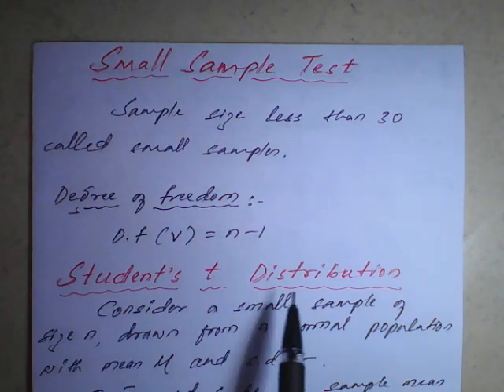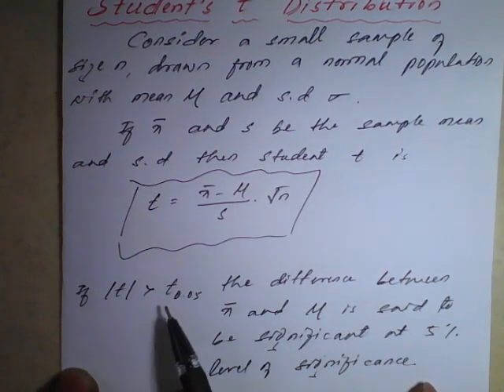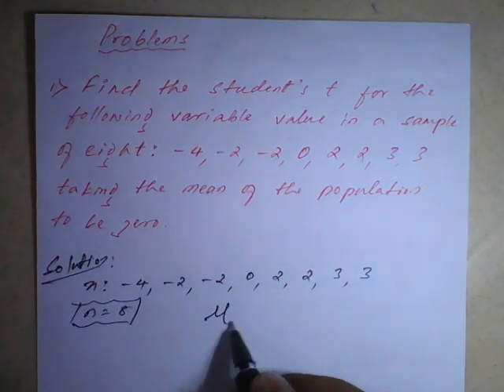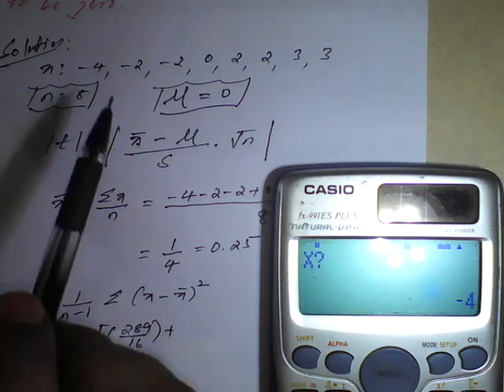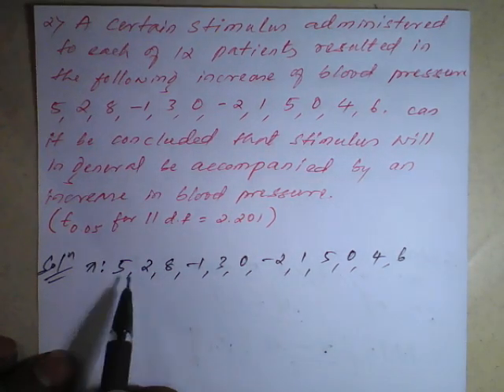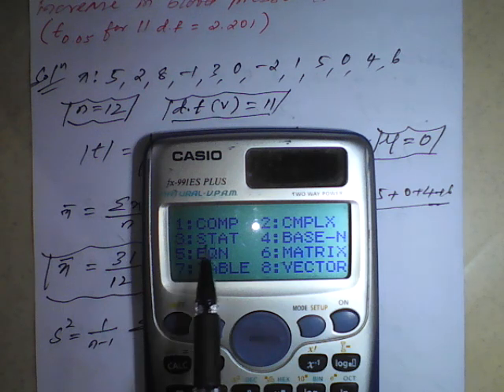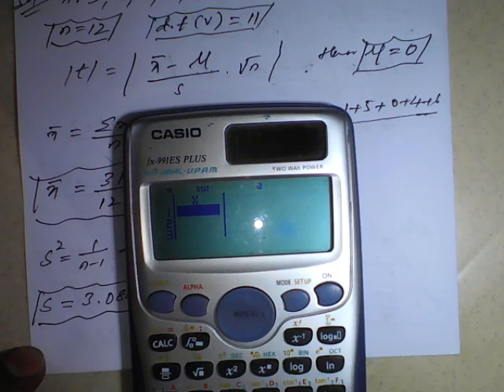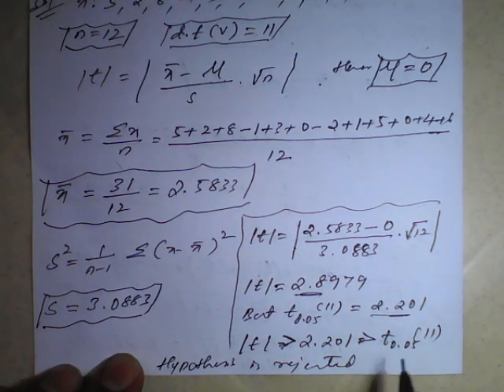JCE MAT Module - 5 L(4) Small sample test - Student's t distribution by Shafiqahmed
18MAT41 - Module-5 :Explanation of Small sample test - Student's t distribution.